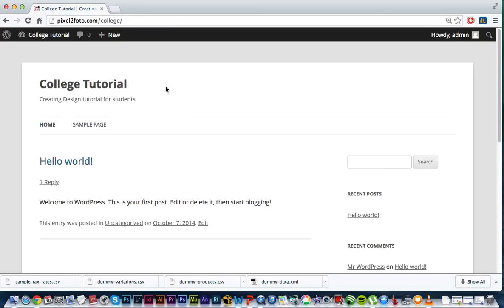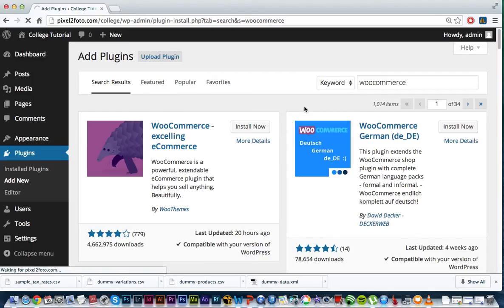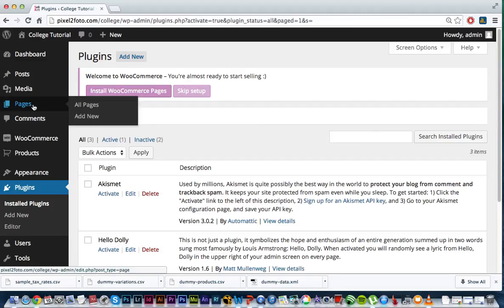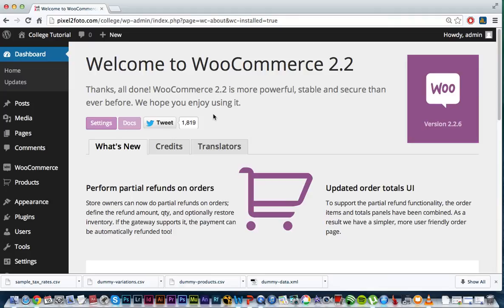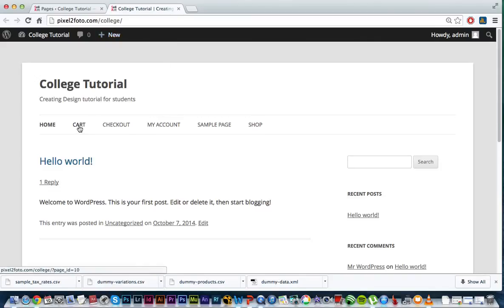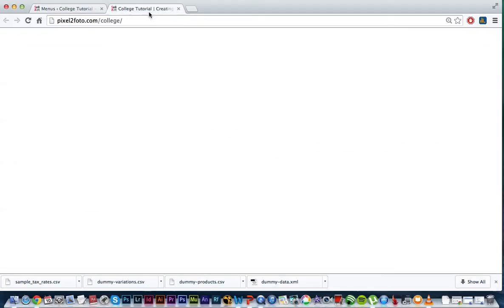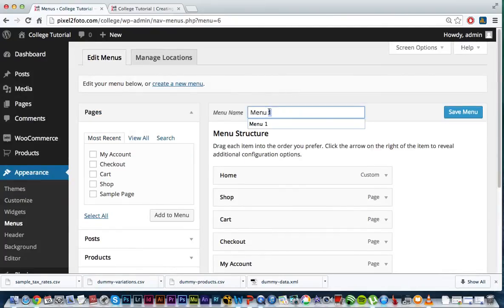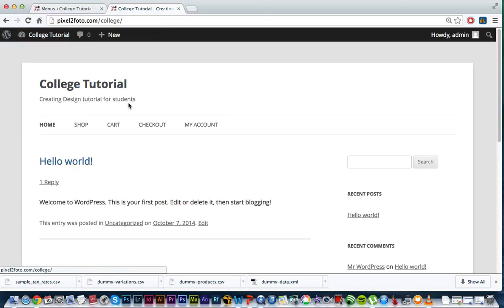How to install woocommerce plugin in wordpress in less than 7 min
By Soli Art Academy